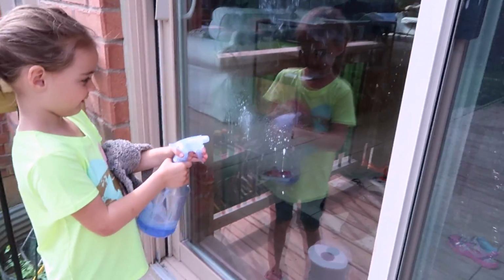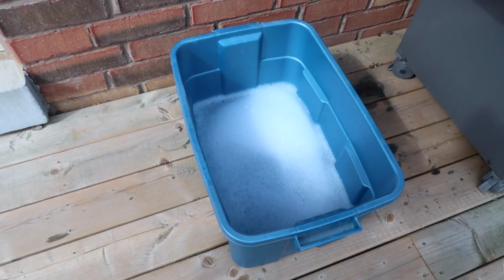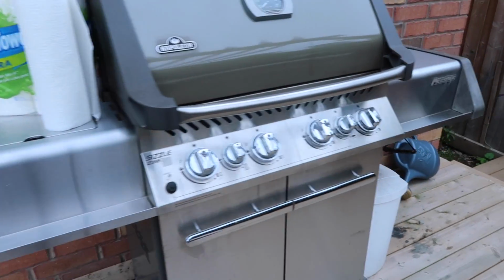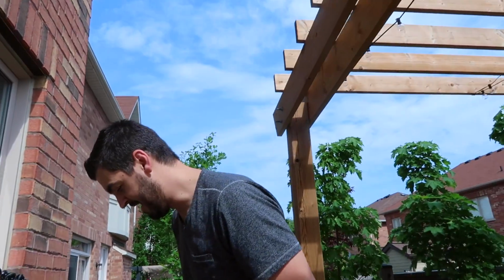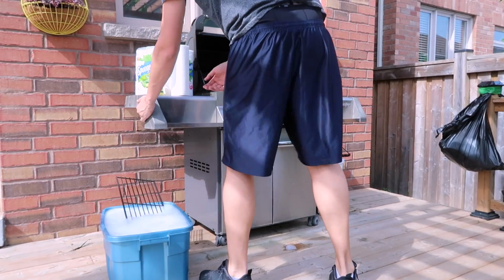CLEAN WITH ME | BBQ & BACKYARD TIDY-UP | Nesting Story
Recently we finally got around to thoroughly cleaning our barbeque. Join us as we tidy our backyard and clean our (very dirty) barbeque. Thank you to SpongeTowels for sponsoring and collaborating with me on this video.

Sign up for my weekly newsletter to receive a personalized letter, and to keep you in the loop with everything that is happening with Nesting Story each week

and